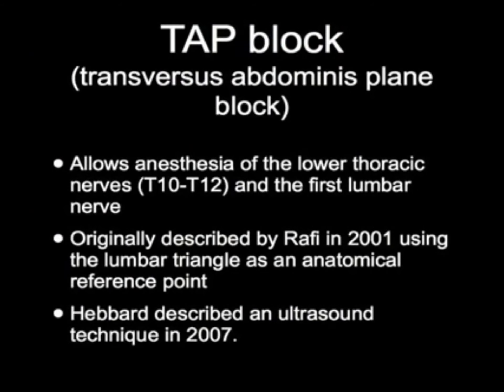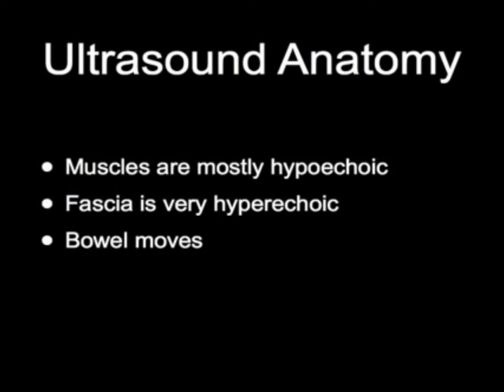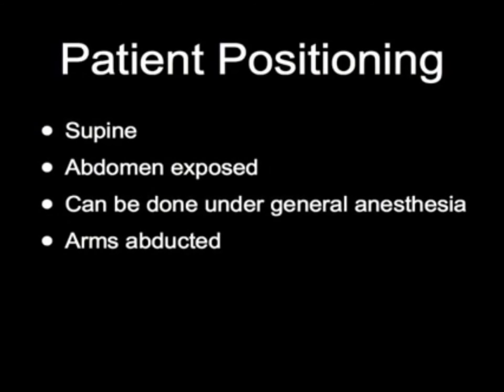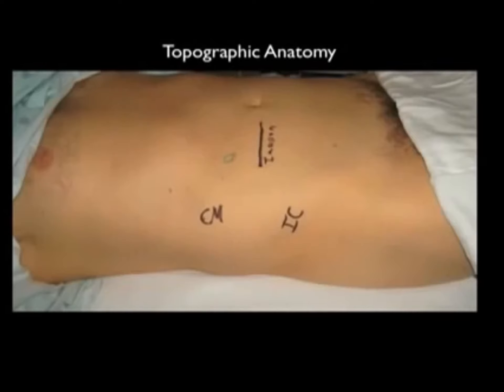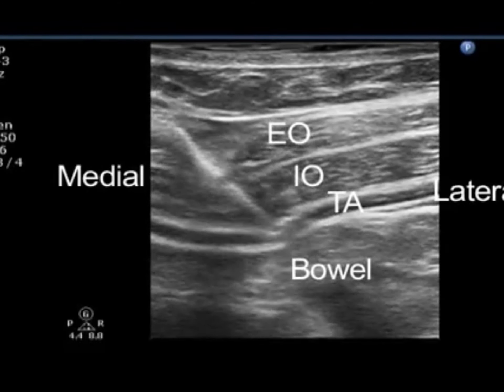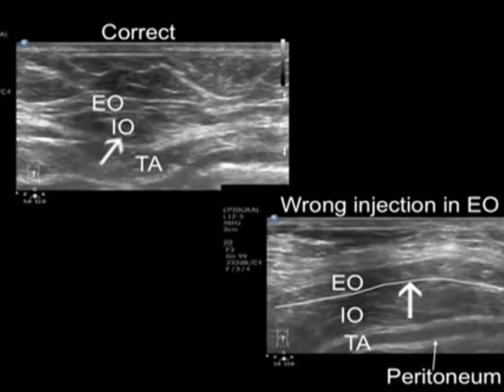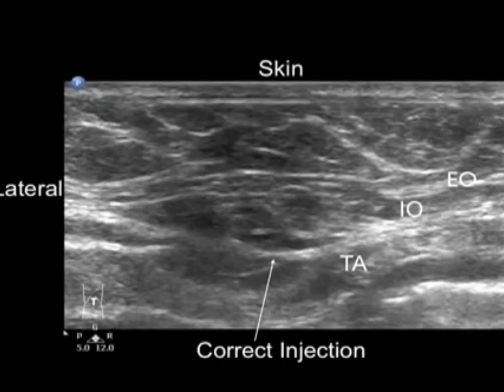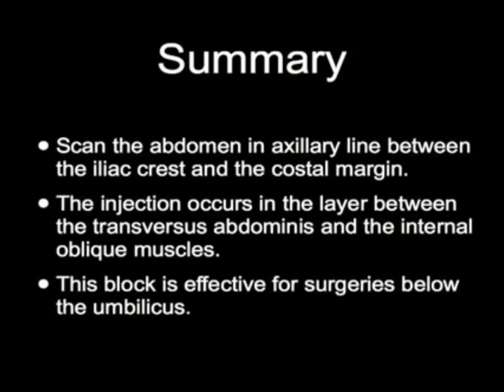USG Guided TAP BLOCK Tutorial | NEJM Standards | 4K |MCQs in Description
Anterior abdominal wall nerve blocks MCQs

Regarding abdominal wall anatomy:
(a) The nerve supply to the umbilicus is the posterior rami of
T10.
(b) Transversus abdominis is the most superficial muscle.
abdominis muscle and the external oblique muscle.
(d) The arcuate line is found one third of the distance from the
umbilicus to the pubic crest.
(e) The rectus abdominis is divided by the linea alba.

Regarding transversus abdominis plane (TAP block):
(a) Ultrasound cannot be used for this block.
(b) It provides analgesia for visceral abdominal pain.
(c) Injection into the peritoneal cavity may result in a prolonged
block.
(d) Low volume and high concentrations of local anaesthetic are
recommended.
(e) The triangle of Petit is bounded by the external oblique, the
iliac crest and lattissimus dorsi muscle.

Regarding ilioinguinal nerve block:
(a) The ilioinguinal nerve originates from the L1 nerve root. (b) The iliohypogastric nerve originates from the L2 nerve
root.
(c) The ilioinguinal nerve supplies the skin over the umbilicus. (d) It has a success rate of over 90%.
(e) Femoral nerve block may be a complication.

Regarding rectus sheath block:
(a) The depth of the rectus sheath can be accurately predicted.
(b) Local anaesthetic is placed at the posterior wall of the rectus abdominis.
(c) Local anaesthetic will not spread through the sheath due to tendinous intersections.
(d) Complications include puncture of inferior epigastric vessels.
(e) It is suitable for catheter insertion to provide prolonged analgesia.